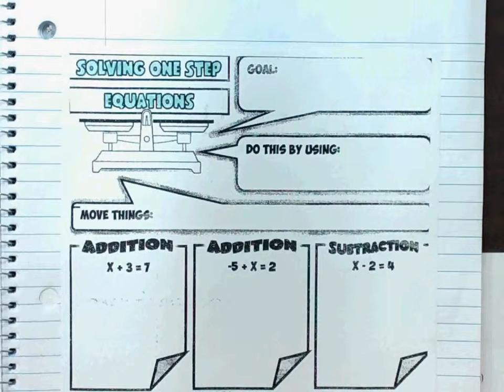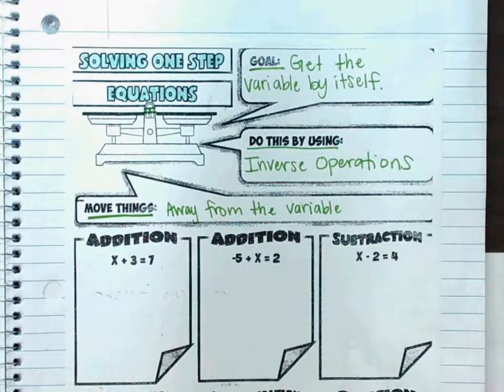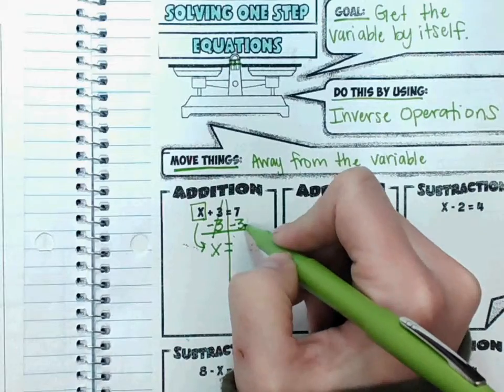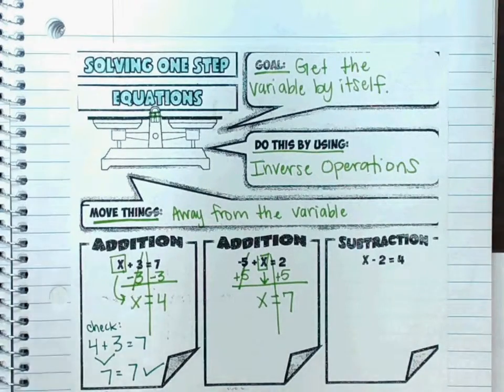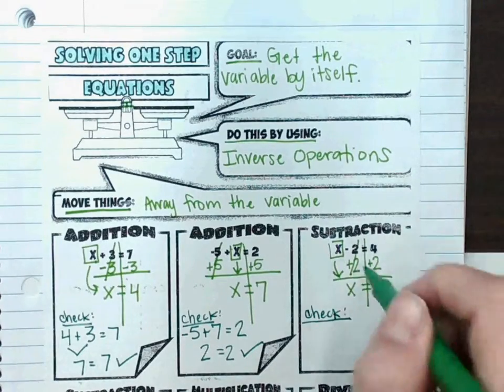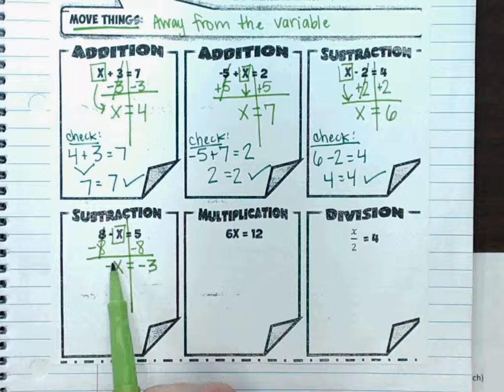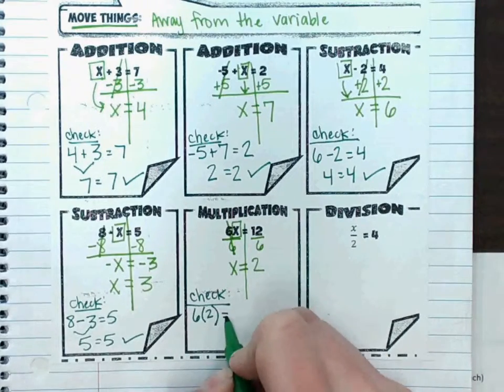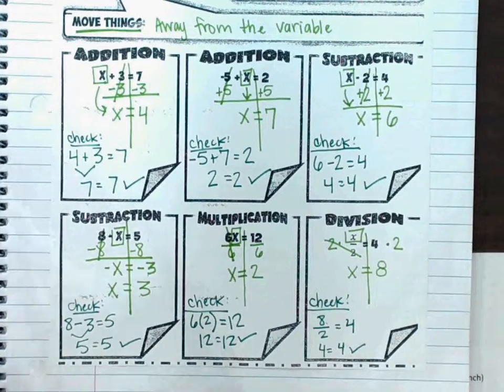Solving Equations Notes